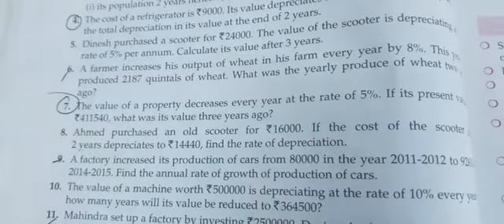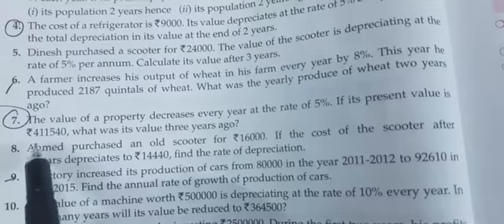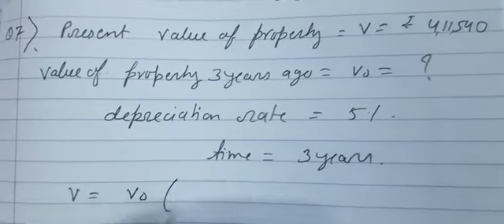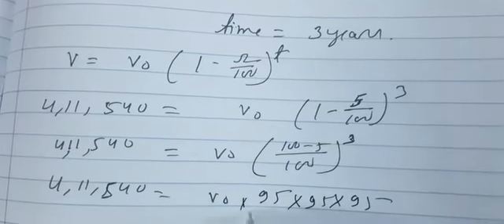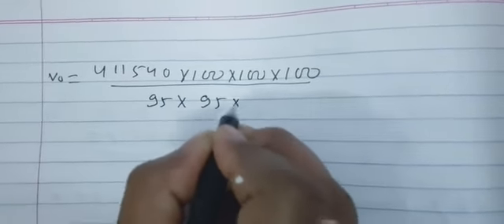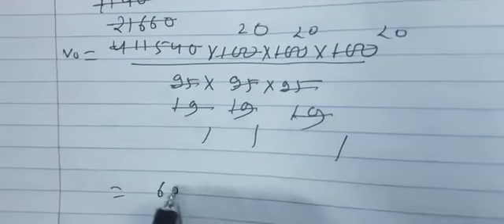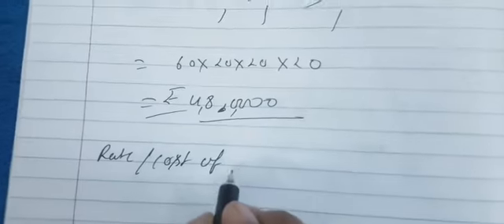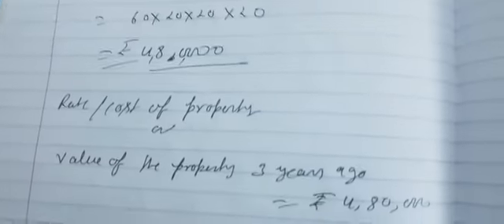M.L.AGARWAL//std 9// compound interest // Ex 2.3 // Qn 7